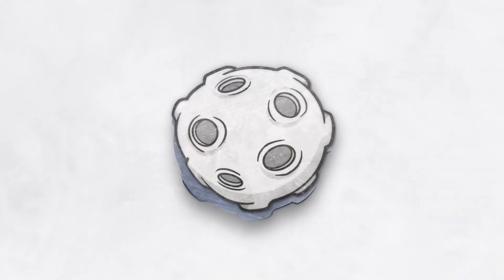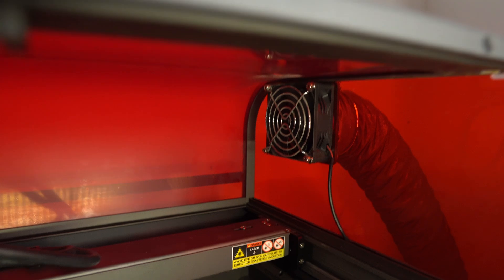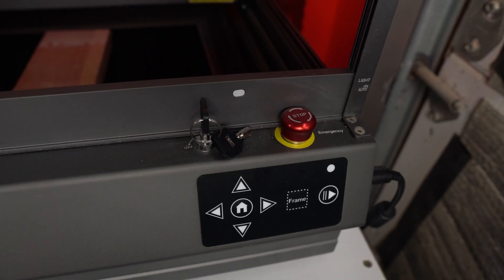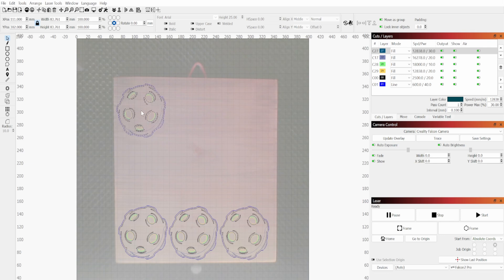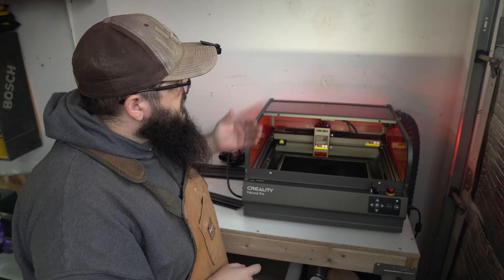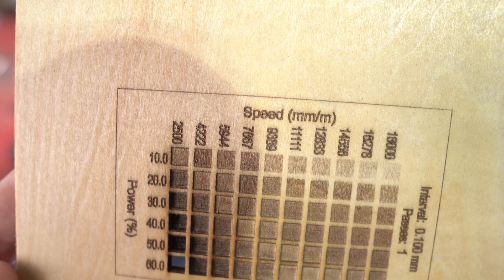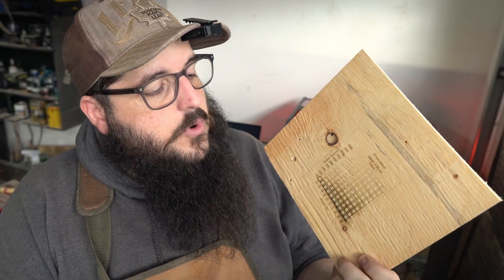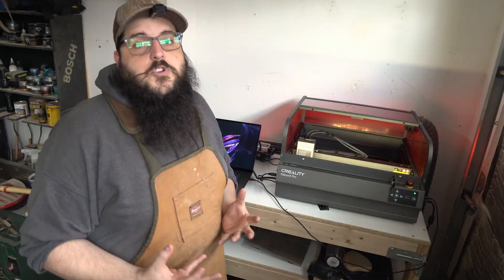POWERFULL entry level laser cutter - Creality Falcon2 Pro 40w Laser Cutter/Engraver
The Creality Falcon2 Pro 40w laser might be the best table top laser engraver. Perfect for beginners and safe

👉Honey Comb Grid

🟢Fully Enclosed
🟢Built-in Light
🟢Smoke Evac
🟢Camera
🟢40w
🟢Pull Out Drawer
🟢400x415 Work Space
🟢Air Assist
🟢Bonus 1.6w Engraving Laser

Camera - Sony a6400
Camera Gimbal - Zhiyun Crane 4
Mic - Saramonic Soundbird v6
Mic Interface - Saramonic MV Mixer
Tripod - Ulanzi Video
Lighting - Zhiyun M200
Nano Leaf Lines
Zhiyun m20c
Camera Slider - Neewer
Speakers - Kanto YU6
Sound Foam Panels - Elgato Wave